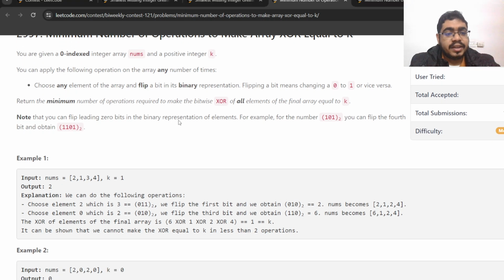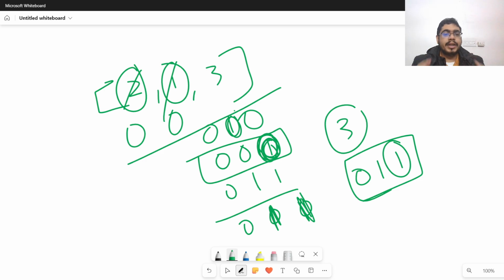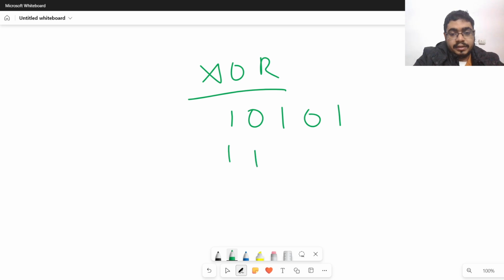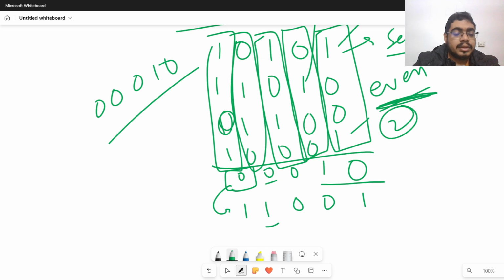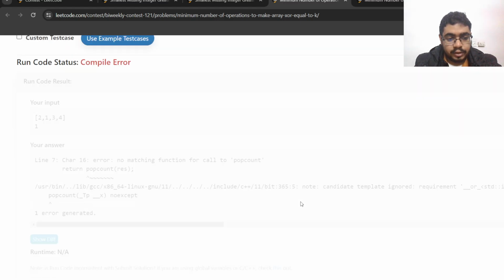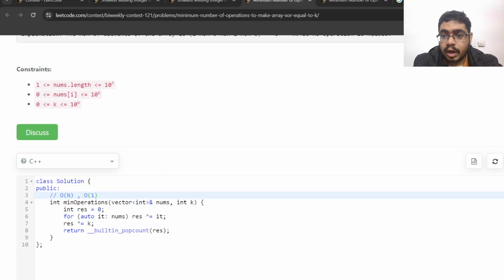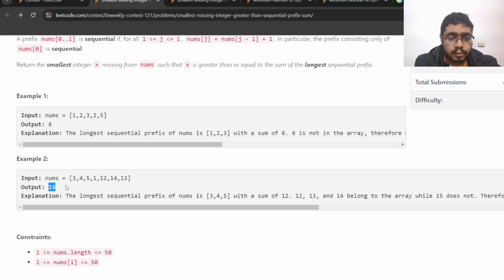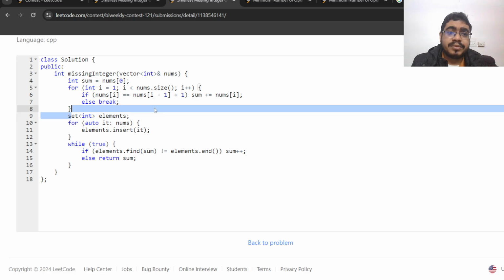Leetcode Biweekly 121 | Maximum Operations Xor K | Smallest Missing Integer | Coding with Bharat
Recently there was a Leetcode Biweekly Contest 121 where we had the first two problems. We discuss the approaches here:
1. Approach to process each bit separately
2. Efficient use of bitwise operator.
3. Brute force for the first problem and use of set for optimisation.

Timestamps :
0:00 - intro
0:45 - Problem 2 make Xor K
3:19 - Main Idea
5:11 - How Does XOR work
6:50 - Idea and XOR
8:33 - Code Problem 2
10:30 - Recap and Complexities
11:05 - Ideas for similar questions
11:50 - Problem 1 Smallest Missing Integer
14:00 - Idea
14:40 - Code Problem 1